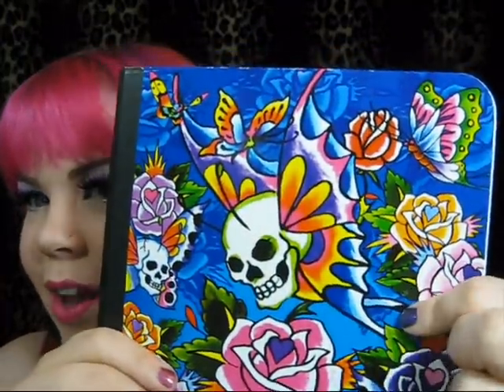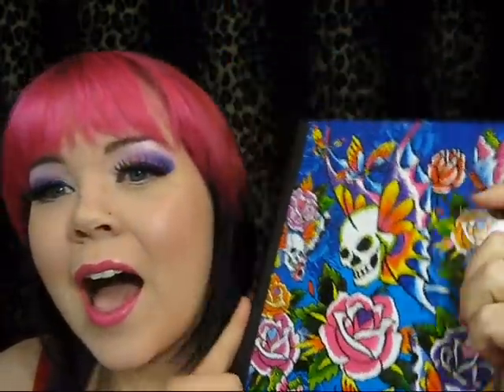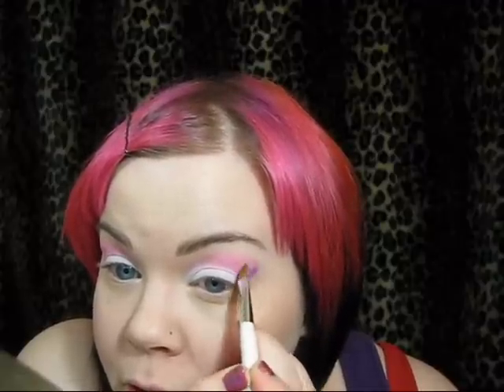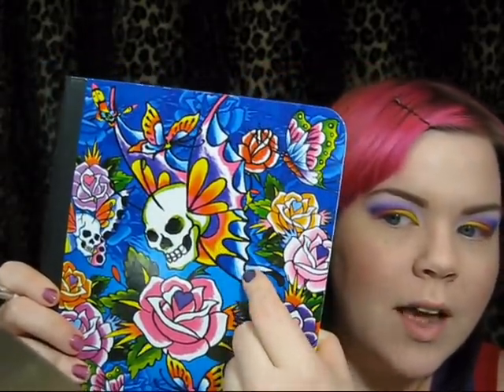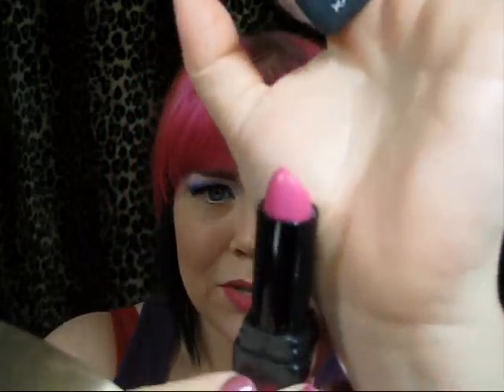Lisa Frank/ Ed Hardy Inspired Makeup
Check out my Blog Post for Pictures, a full of list of Products & Dupes!

Here's my Friend Candy's Blog Post showing how to Decode the 120 palette "Code"

On my nails:
Right side: China Glaze QT
Left Side: China Glaze LOL